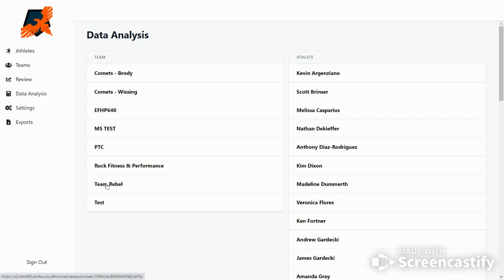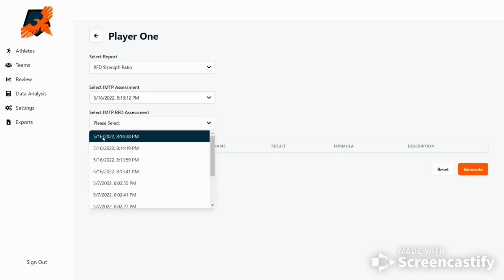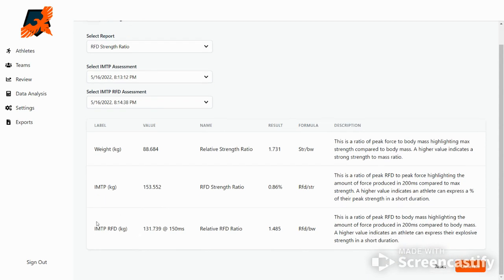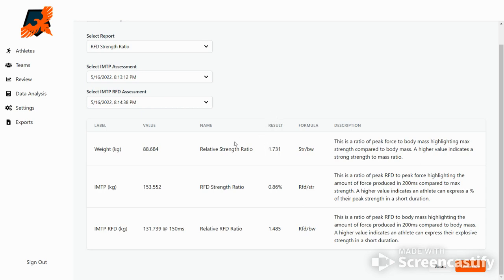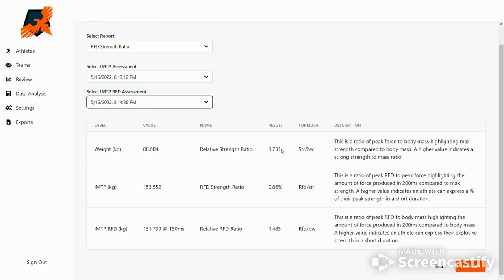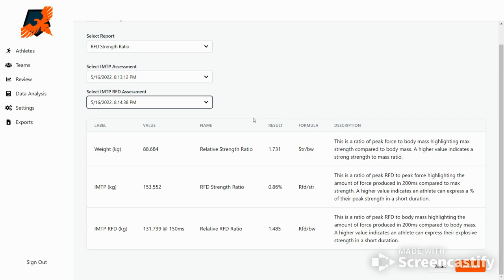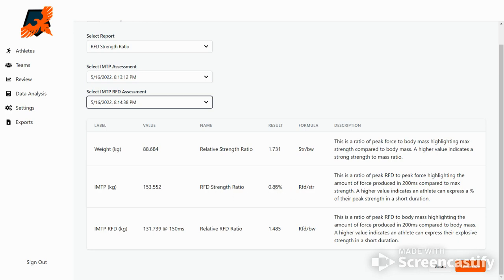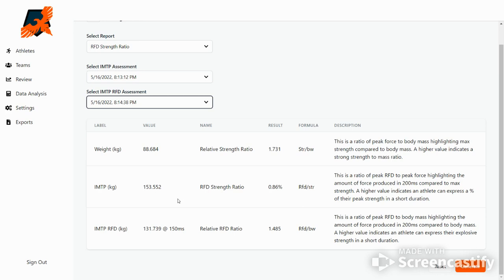RFD Strength Ratio using the Exsurgo Performance System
Today we are going to show you how to use the Exsurgo Performance System to show some detailed metrics about the isometric mid thigh pull (IMTP) data users can collect using a gStrength and the Exsurgo Performance System.

Using IMTP data captured using a gStrength and the mobile app of the Exsurgo Performance system, users can calculate:

Relative Strength Ratio
RFD Strength Ratio
Relative RFD Ratio

With these values, you can track your athlete's development, their response to training in the hopes of seeing improvements. Use it to monitor fatigue as well.

ＥＸＳＵＲＧＯ